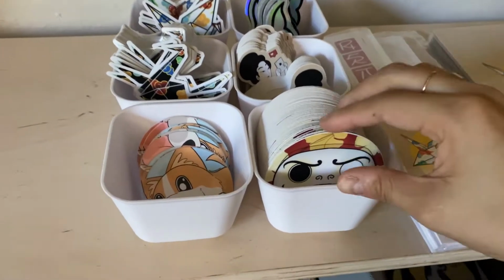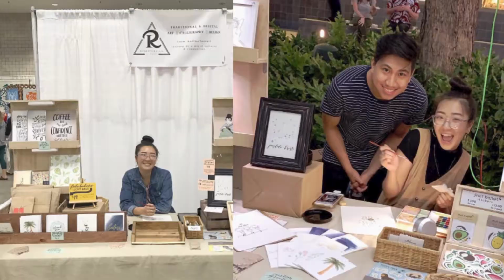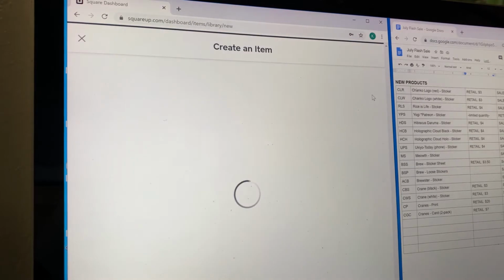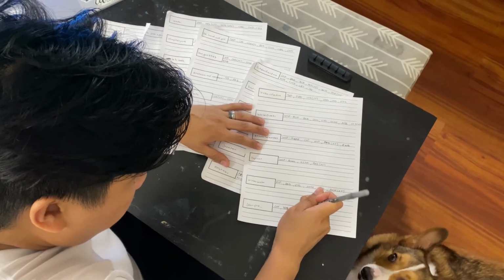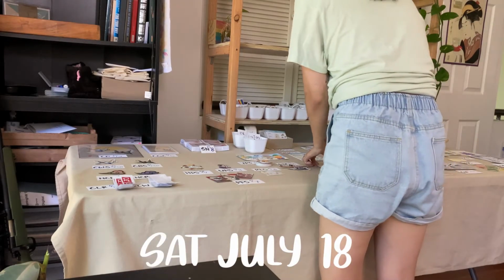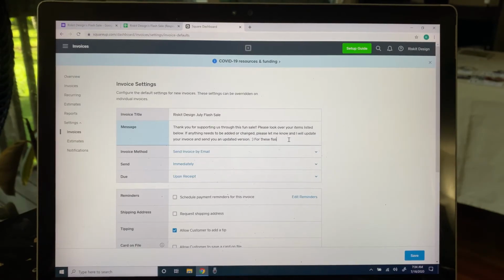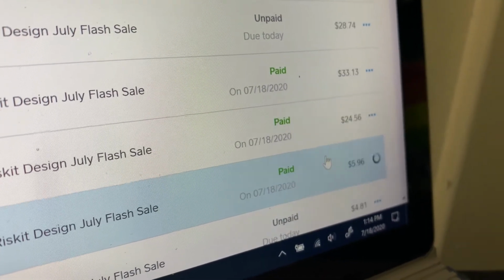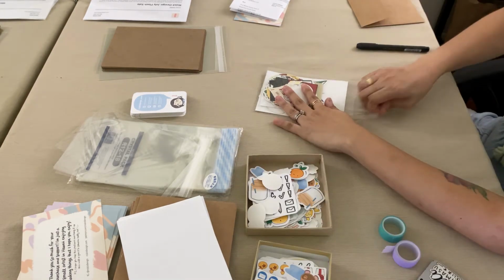INSTAGRAM LIVE FLASH SALES ⚡️ how we do it!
♡ HELLOOOOOOOOOO ♡
If you've been following us on Instagram (@riskitdesign) since the world went on lockdown, you'll know that we started to do virtual pop-up shops! IG Live Flash Sales have now become a monthly part of our business as we spotlight new products and special sales at a discount for a 1-2 hour span only!

During quarantine I first saw local crystal shops and jewelry makers do this method and tried it for myself. After doing it for the past 4 months, we've created a system and style that has worked for us and will continue to refine it as we move forward.

I created this video to show my customers and supporters all the work that goes on behind this magical 2 hour live stream as well as to show other creatives how we do it in case they want to try it for themselves!!

Things I used/mentioned:
· Square.com (shoutout to @kakoucollective for teaching me that I could invoice through this!!)
· Google Docs / Sheets / Forms
· Squarespace.com / ShipStation
· **Silhouette Cameo 3
· **Canon Pixma iX6820 Printer
· **Dymo LabelWriter 4XL

Music is from here! 》 Chill Out Records on YouTube

It doesn't affect you in anyway from clicking on these but if you end up purchasing the item through my link, I end up making a little bit of money from it. :)